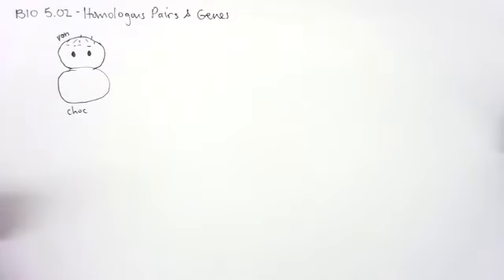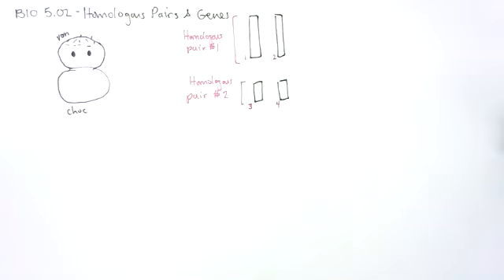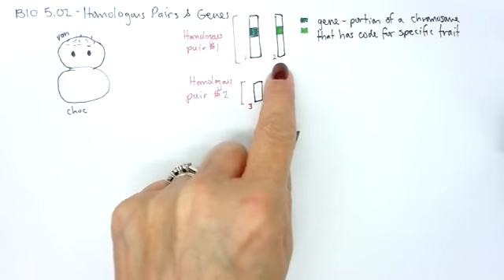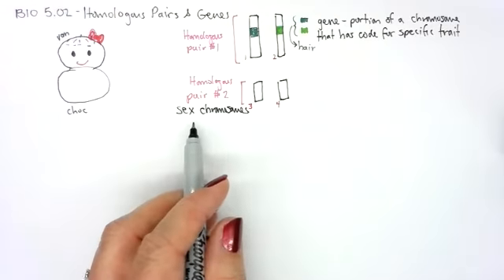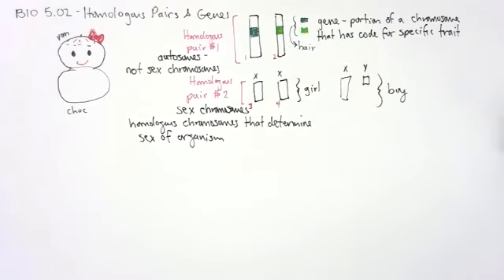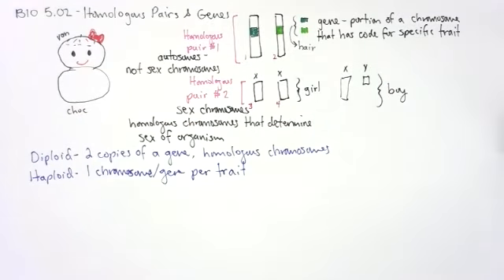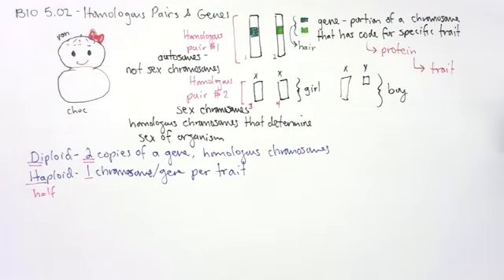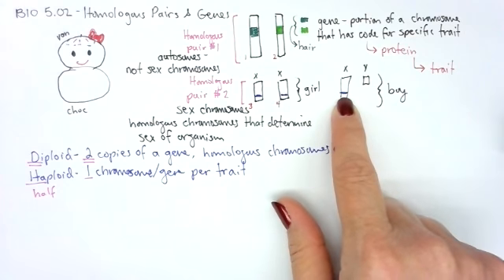BIO 5.02 Homologous Chromosomes